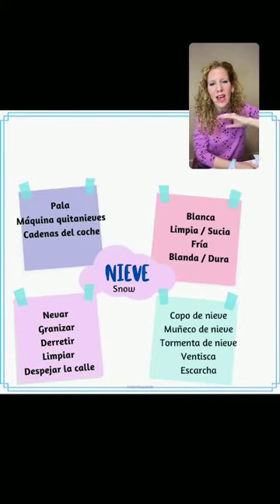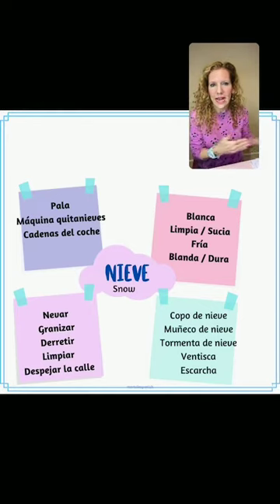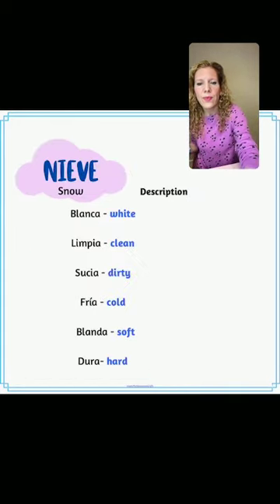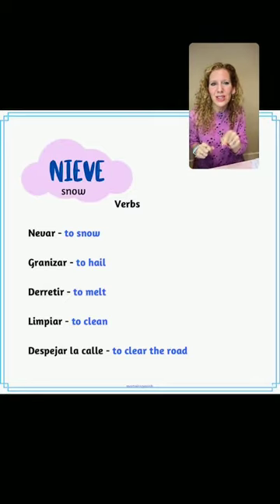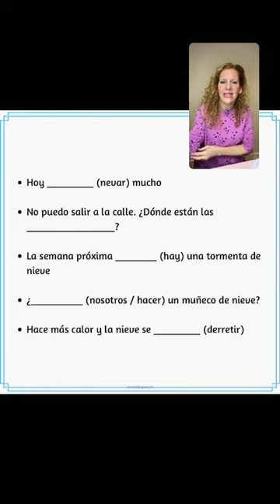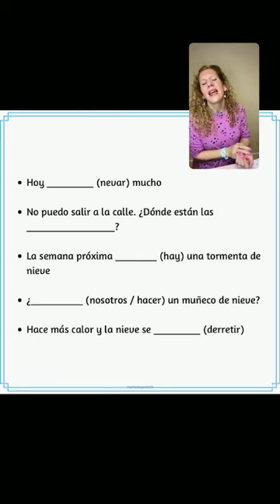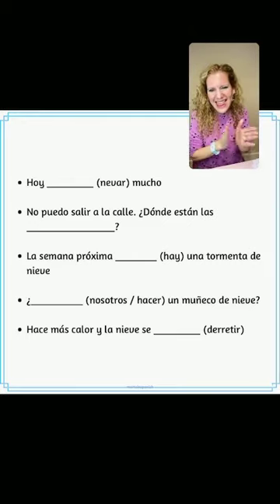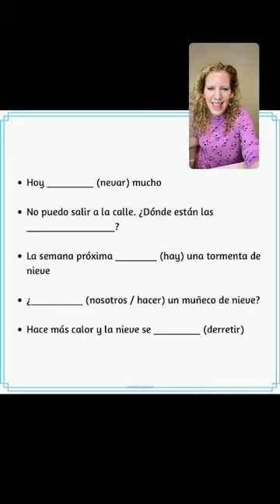Let´s learn some Spanish vocabulary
Watch this Instagram Live in which I explained how to study Spanish vocabulary effectively. Today we are learning Nieve and many other words related to this one.
Do you want all the slides I explain everyday? With all the practice!!!

IG lives will only be posted here, so in case you miss one you know where to find it. And also, I have included all files of all lives in the download. Every time I do a Live I add it here, so you will be getting all!!!

I believe in teaching differently. I believe in making learning fun and enjoyable.

Do you want to keep on learning, make sure to download my FREE ultimate guide to speaking Spanish for beginners. Learn at your own pace easily and fast:

SHOP MY PRODUCTS👇

Struggle with verbs in Spanish? QUICK VERBS Indicative Mood will explain Spanish Verbs for you in an easy way and you will start using them like crazy!

Is Subjunctive Mood driving you crazy??

Do you want to start reading in Spanish and understanding what you read? Check my QUICK SPANISH COMPREHENSIVE READING guide. In this guide I will take you by the hand with reading and audios with an effective way to understanding what you read

Learn how to start writing in Spanish with my QUICK SPANISH WRITING SKILLS ebook!

START TEACHING YOURSELF! Get my Ultimate Spanish Course, 12 self paced video lessons just for you! Where I will take you from beginners to advanced + 1 (45) min class with me.